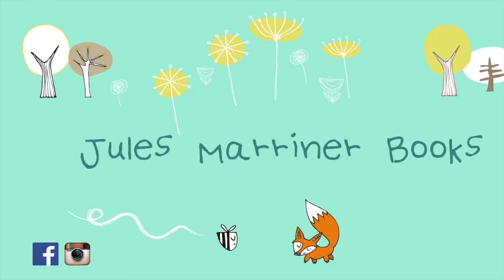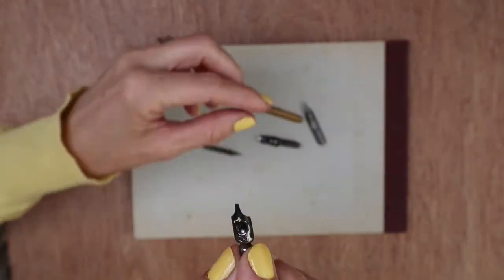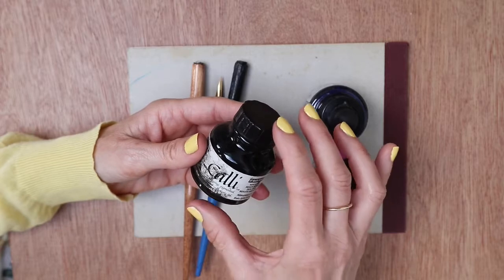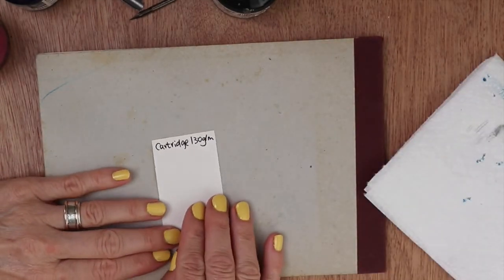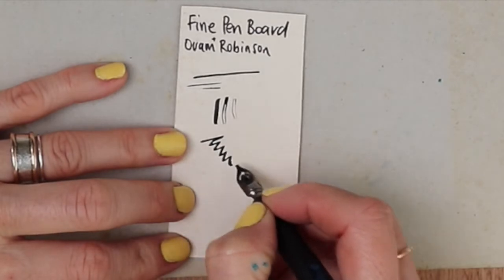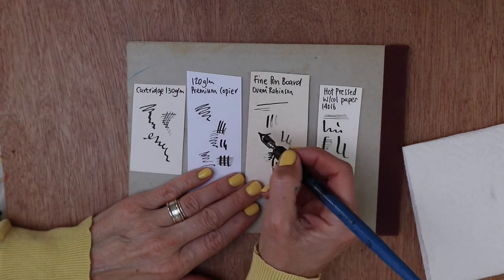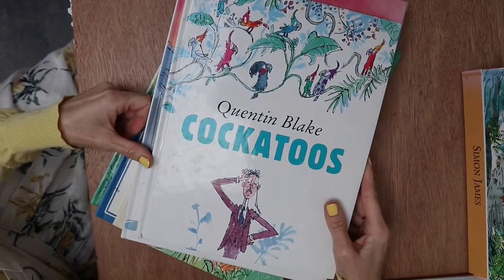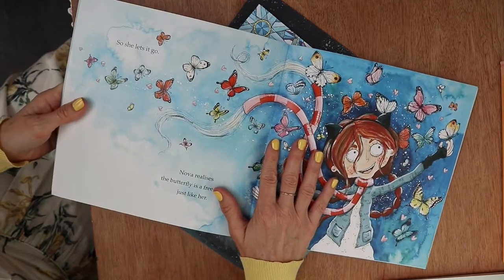BEST DIP PEN DRAWING METHOD - how do you use a dip pen?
Looking for the best dip pen drawing method? or tips for using a dip pen for drawing? If you like the outline drawing methods, using bottles of ink and dip pens, here is a tutorial for you.

How do you use a dip pen? In this ink pen drawing tutorial for beginners, I’ll show you how to make some new art using this method. Show me how to draw with a dip pen! Alrighty, let’s do this!

If you think you belong in a Harry Potter film and want to try old fashioned drawing with dip pens, then robe up and grab your wand.